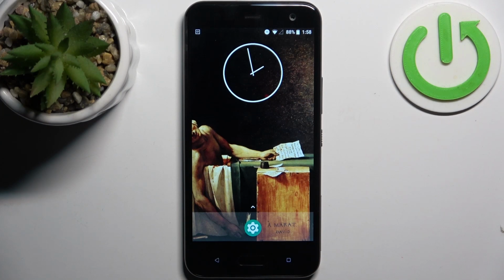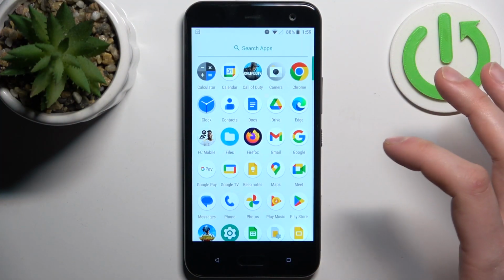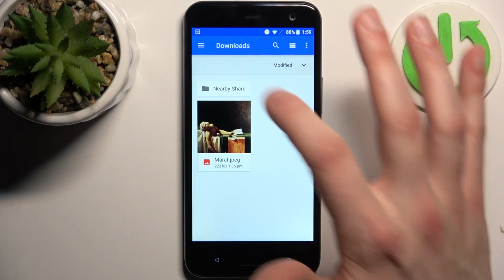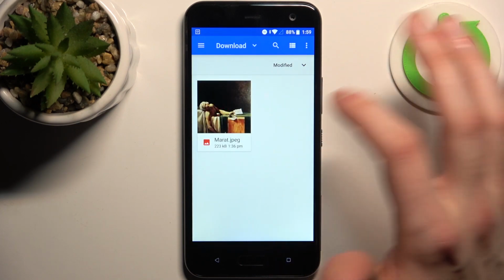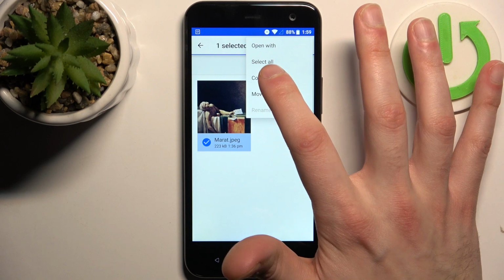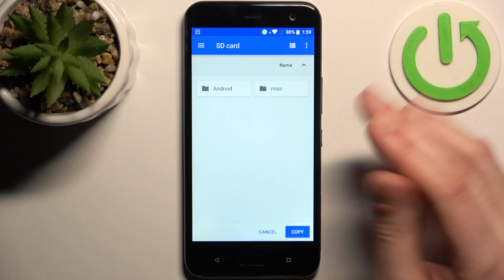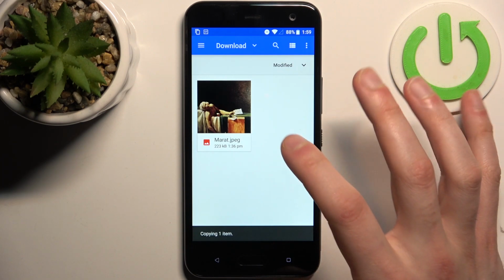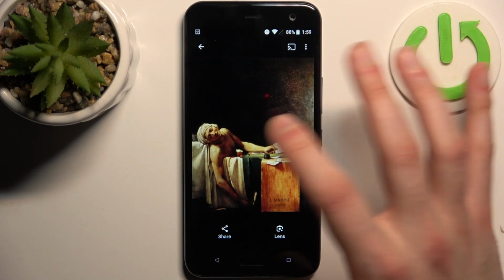How to Transfer Files to SD Card on HTC U11 Life?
Find out more:
This tutorial is a comprehensive guide on transferring files to the SD card of the HTC U11 Life. It provides step-by-step instructions for users to efficiently move various types of data, including photos, videos, music, and documents, from the device's internal storage to the SD card. With expandable storage options, users can optimize their device's memory, and this tutorial simplifies the process, ensuring users can manage their files effectively.

How can users access and manage the SD card on the HTC U11 Life for file transfers?
What types of files are compatible with transferring to the SD card?
Can you outline the steps to transfer photos, videos, and music from internal storage to the SD card?
Are there any limitations or file size considerations when moving data to the SD card?
What precautions should users take before initiating file transfers to the SD card?